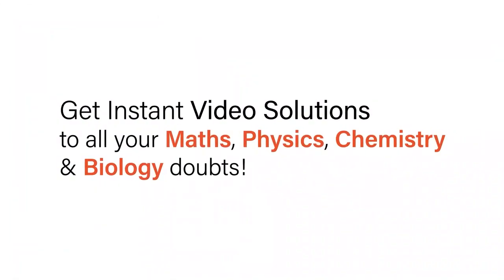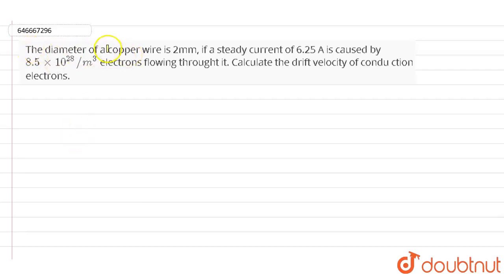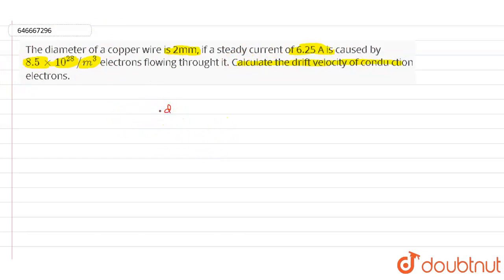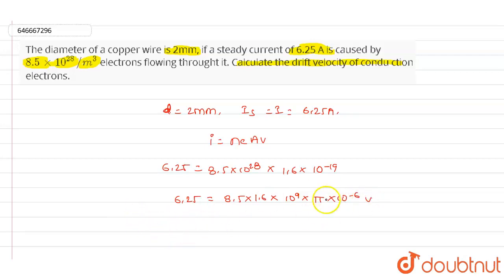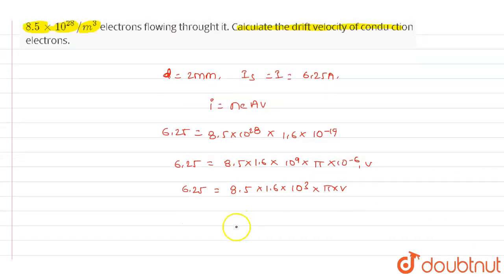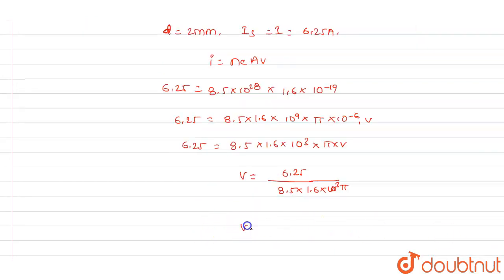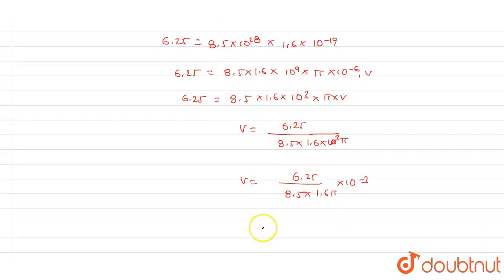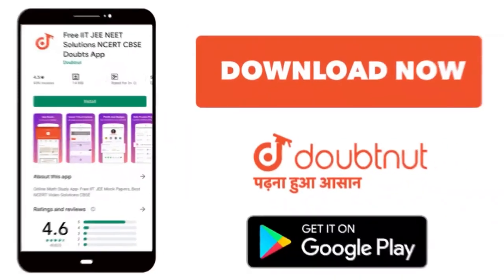The diameter of a copper wire is 2mm, if a steady current of 6.25 A is caused by 8.5xx10^(28) //...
The diameter of a copper wire is 2mm, if a steady current of 6.25 A is caused by 8.5xx10^(28) //m^(3) electrons flowing throught it. Calculate the drift velocity of condu ction electrons.
Class: 12
Subject: PHYSICS
Chapter: CURRENT ELECTRICITY
Board:IIT JEE

👉 Have Any Query? Ask Us.